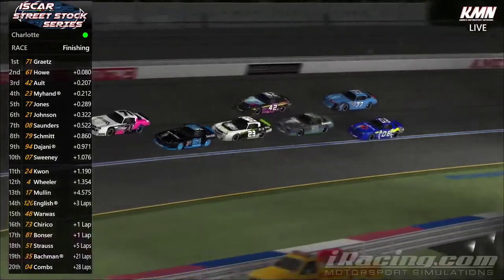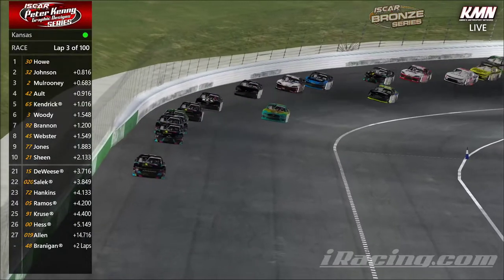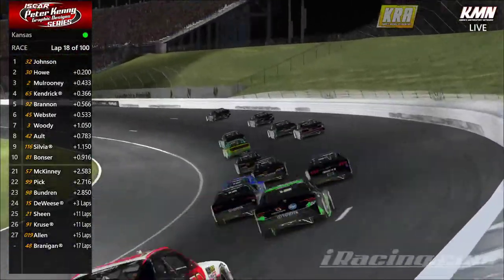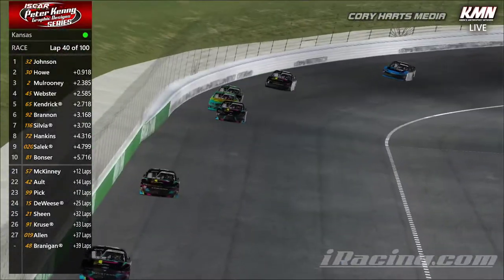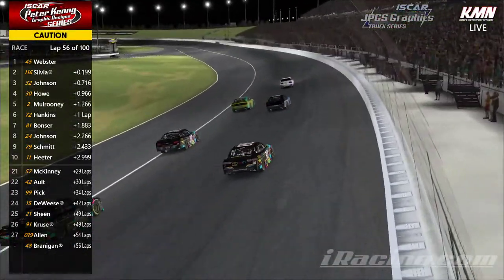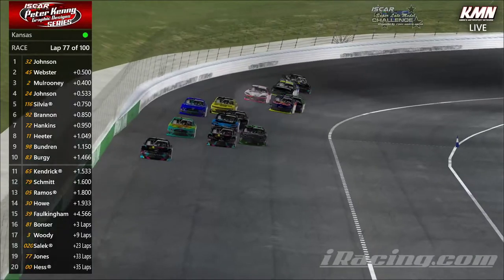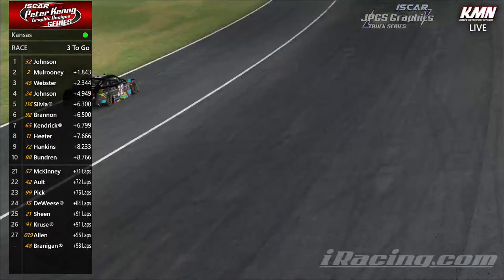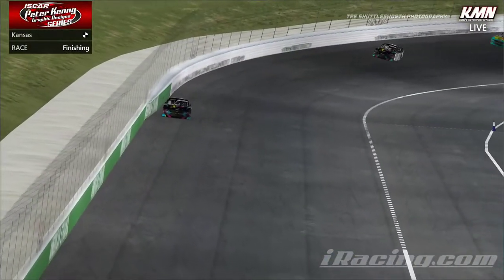iSCAR Peter Kenny Graphic Designs Series | Race 4/20 @ Kansas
== iSCAR / Ezeckiel Reyes Livestream==

iRacing Stock Car Auto Racing's goal is to provide the most sensational racing while keeping a fun momentum for racers to enjoy. iSCAR is one of the greatest starter leagues for the people in the league. We're one of the many leagues to provide great support to members along seasons with fair competition and standard rules to set the tone for everyone. The members of iSCAR are ever growing, up to over 100 members. We strive to be the #1 greatest league in iRacing Oval competition. With iRacers like Logan Clampitt, Justin Lisonbee, and Hunter Johnson, you will defiantly get the best of the best out on track.

You can check them out here!
Don't be afraid to join the series! It's never too late!

Interested in us helping you broadcast your own series? We're the cheapest when it comes to a quick go-around! With a fee-average of around $5 minimal, We'll get your series broadcasted as fast as possible worldwide!